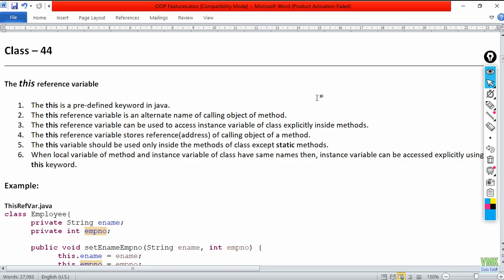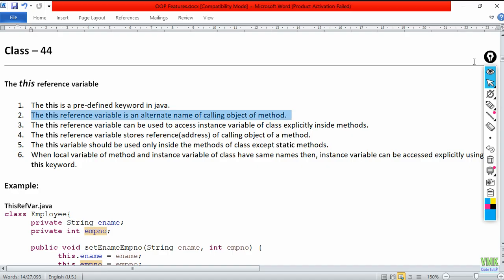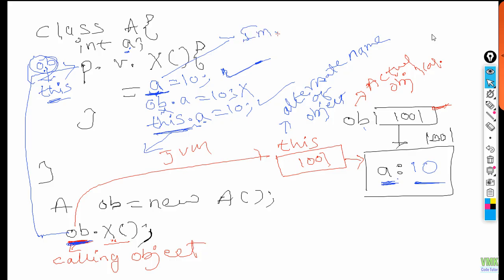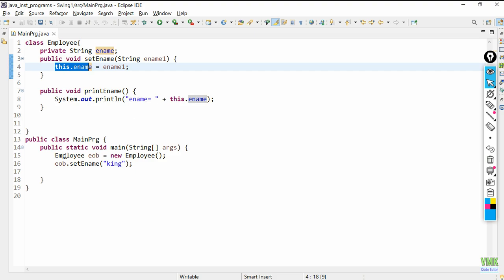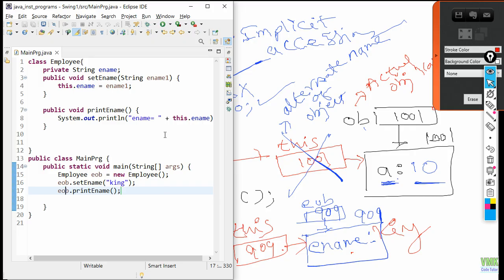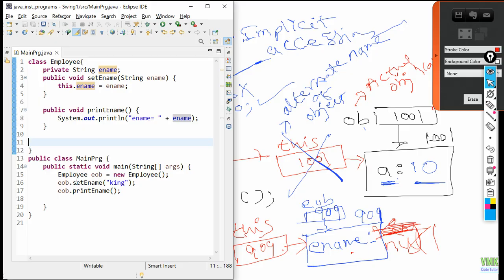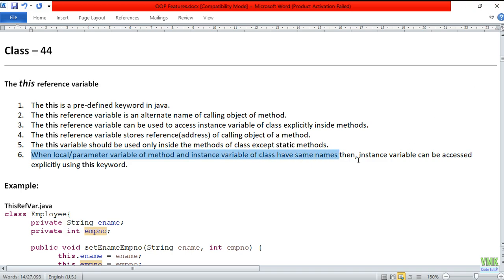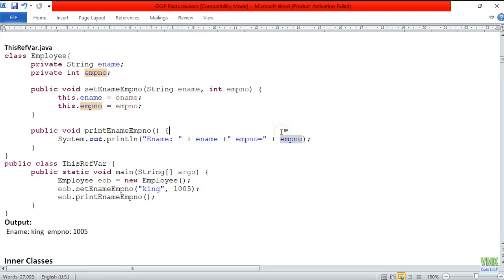'this' Reference Variable in Java with Examples | Java 'this' Keyword Explained | Java Programming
In this video, we will explore the 'this' keyword in Java, a crucial concept in Object-Oriented Programming (OOP). You’ll learn:

✅ What is 'this' reference variable in Java?
✅ How 'this' helps in referring to the current object
✅ Solving variable shadowing issues using 'this'
✅ How 'this' is used for method chaining & constructor calls

By the end of this tutorial, you'll understand how and when to use 'this' in Java programming.